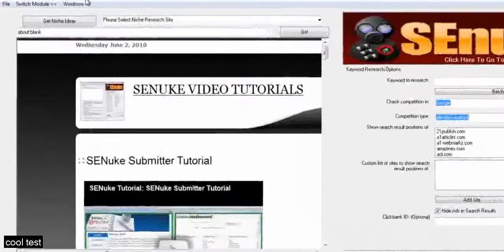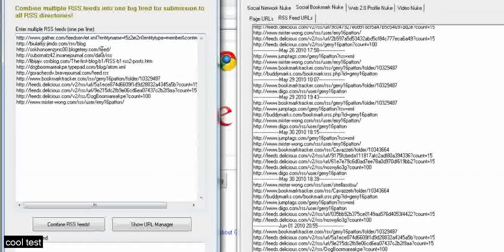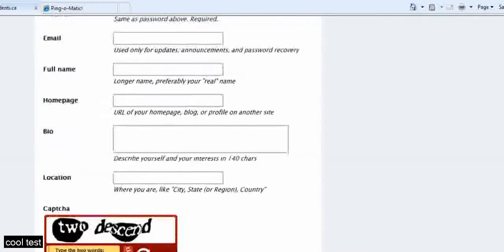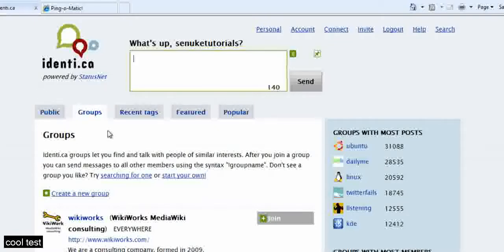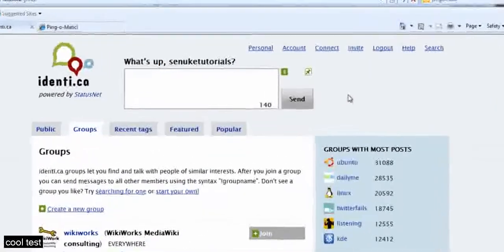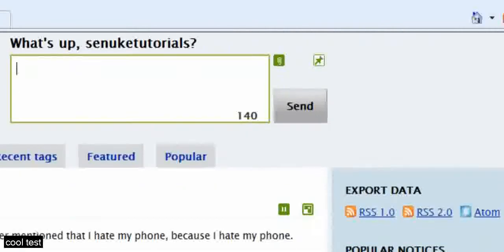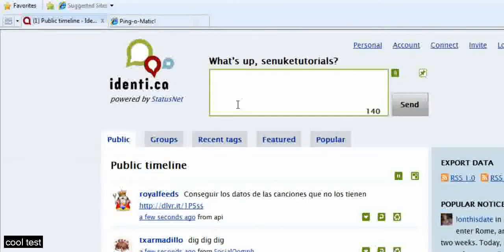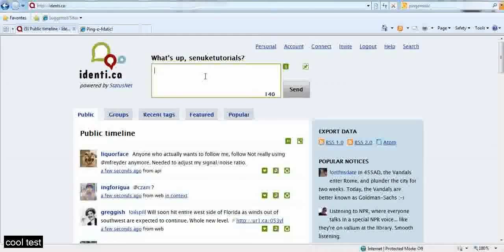SENuke Tutorial: Getting Your Content Indexed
=== FREE SENuke Tutorial: Getting Your Content Indexed This SENuke tutorial will reveal a secret method for getting your SENuke Content Indexed. Fore more SENuke Tutorials, check out senukevideotutorials.co.cc senuke tutorial,senuke,senuke x,senukex,senuke review,senuke x review,senuke download